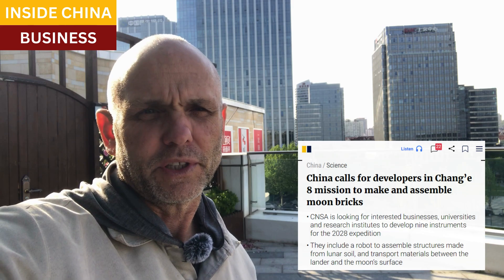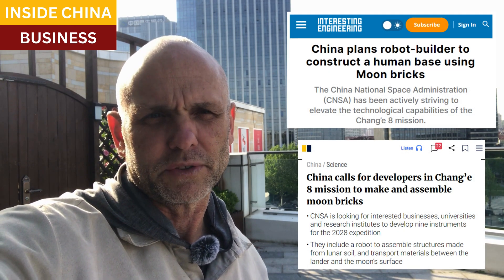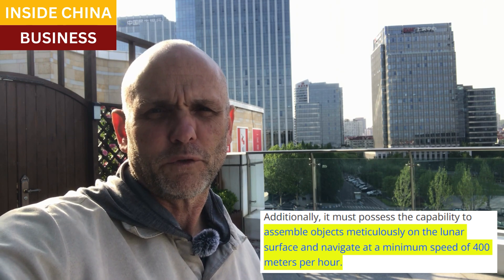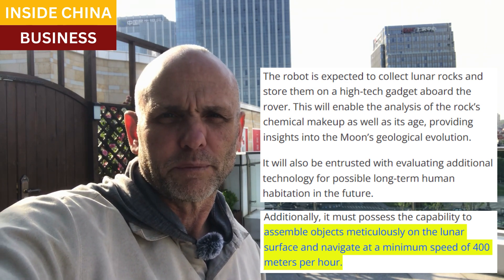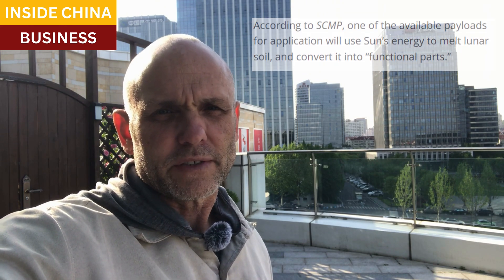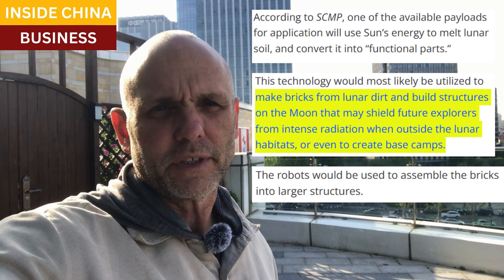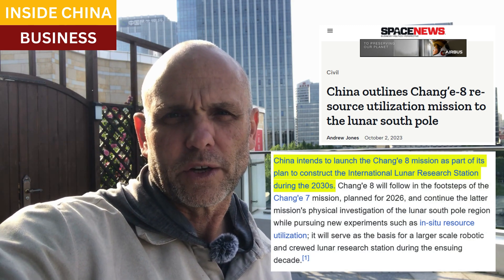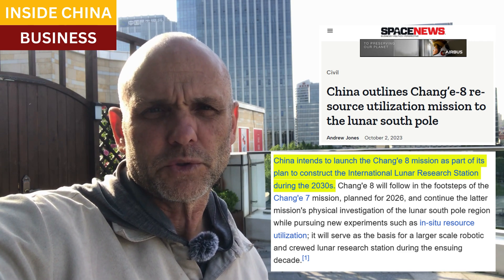China's space agency needs robots that can shovel moon dirt, make bricks, and build a moon base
The China National Space Administration has issued its requirements for upcoming lunar missions, and called on engineers and universities to produce the necessary technologies and equipment.

Included is the specifications for a 100-kg robot which can shovel moon dirt, employ a solar-powered device to bake the dirt into bricks, then stack the bricks.

The equipment will be used on the Change'-8 mission, launching to the lunar south pole in 2028.

Resources and links:

China outlines Chang’e-8 resource utilization mission to the lunar south pole

China calls for developers in Chang’e 8 mission to make and assemble moon bricks

China plans robot-builder to construct a human base using Moon bricks